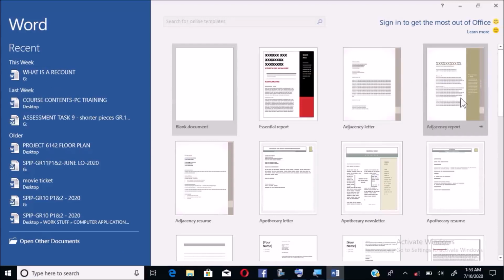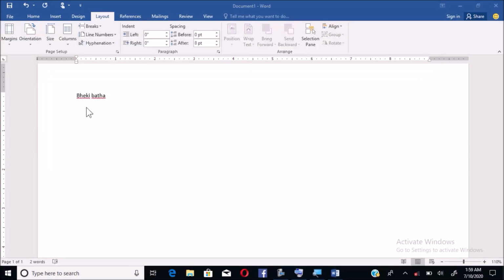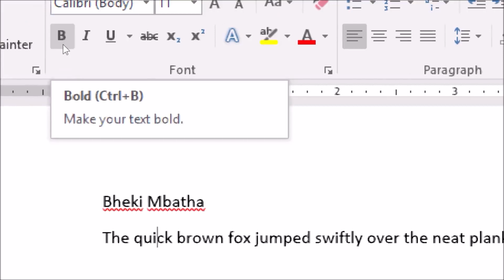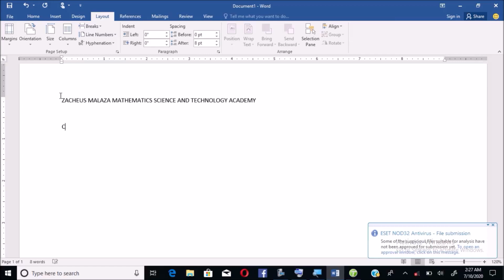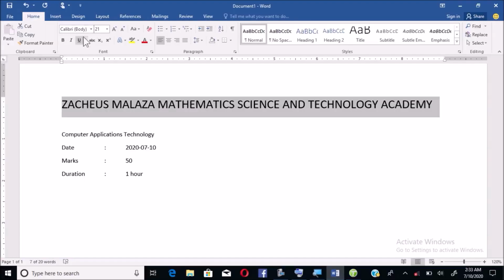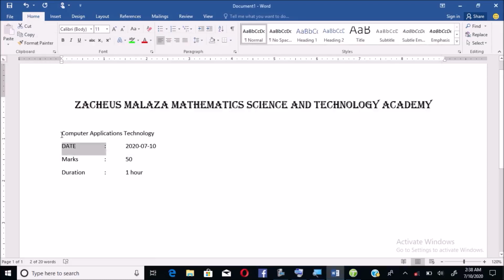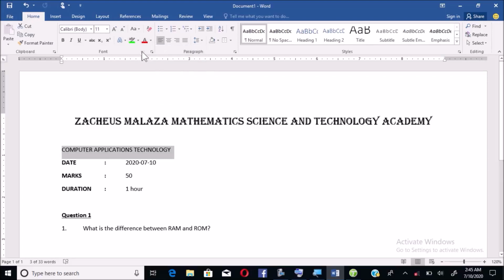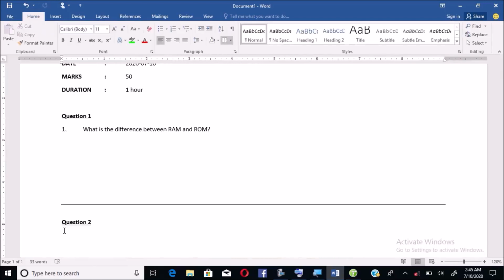Word Basics part 1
This video will introduce you to basic word processing and using Microsoft Word.